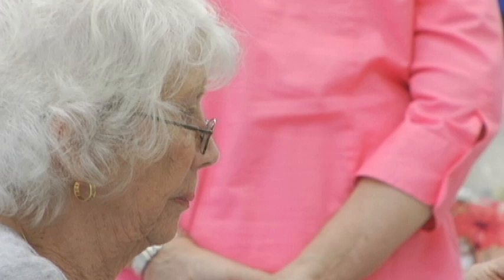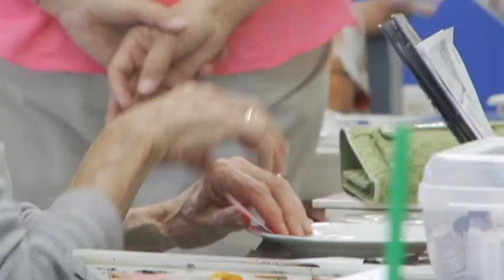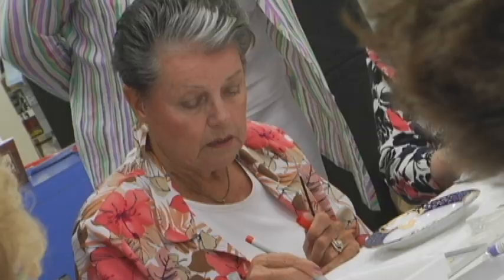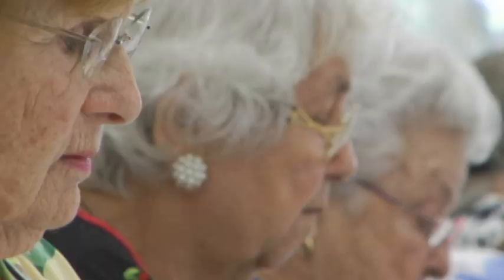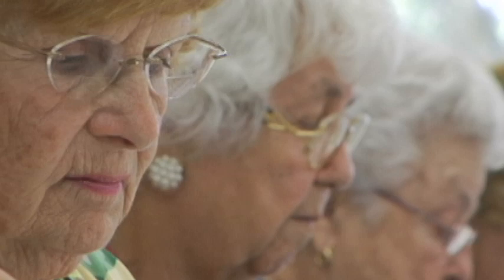Naples Porcelain Artists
The Naples Porcelain Artists, founded in 1984, work to educate on and preserve the art of painting on glazed and unglazed porcelain. Approximately 50 members meet the 2nd Friday of each month, October through May, at Emmanuel Lutheran Church, to hear speakers and partake in workshops or paint-a-longs. .